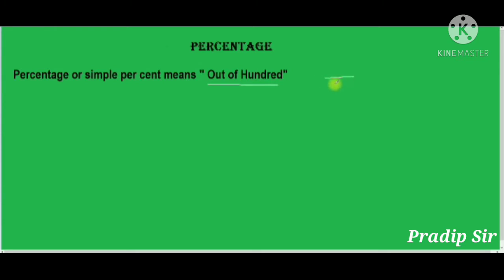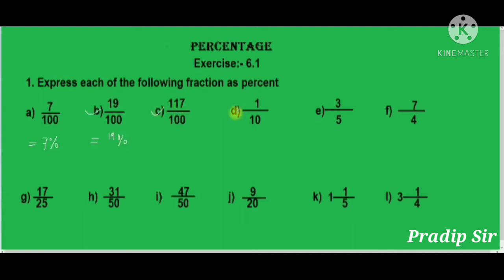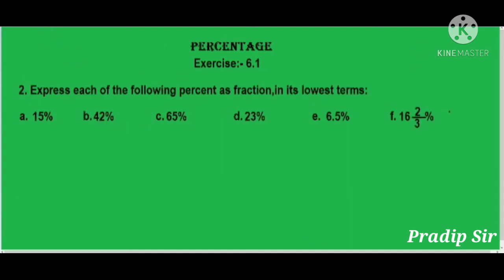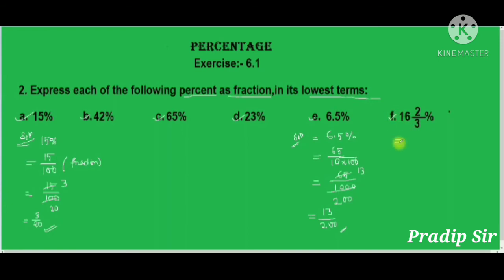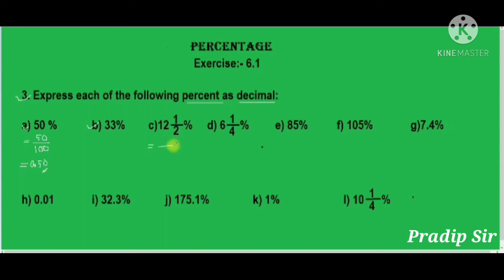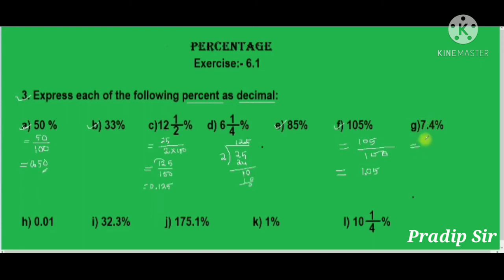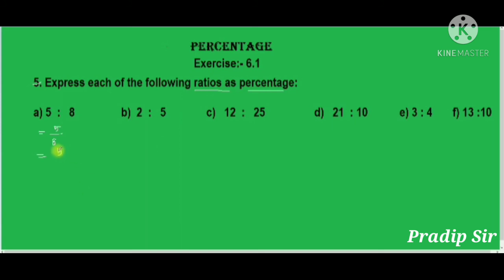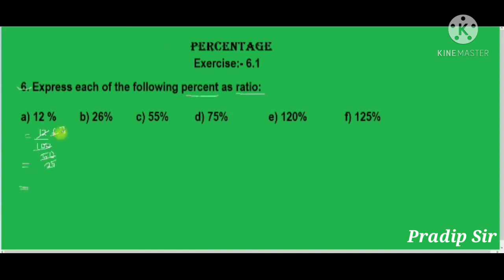Introduction Of Percentage and And Some Related Exercise 6.1 Questions